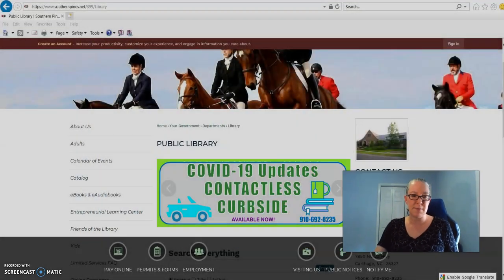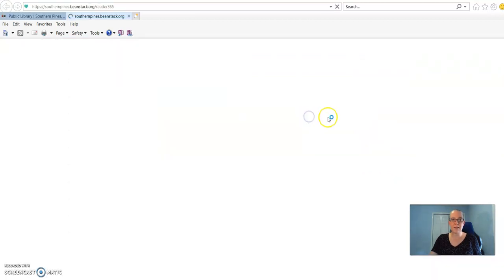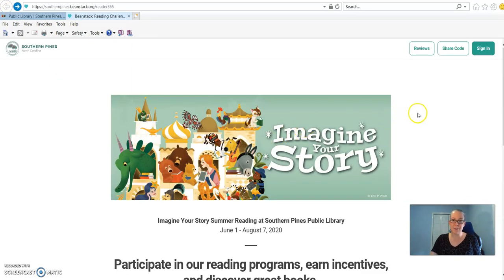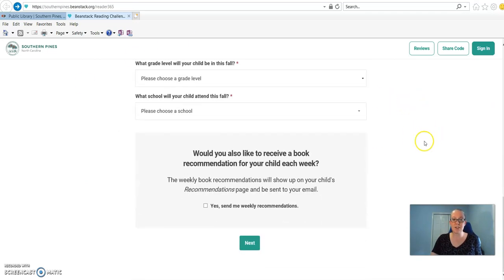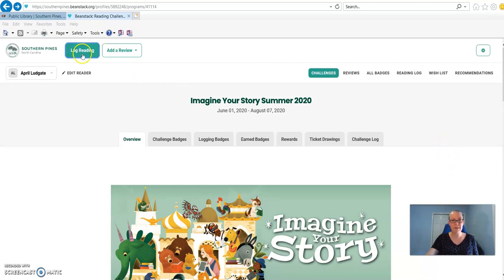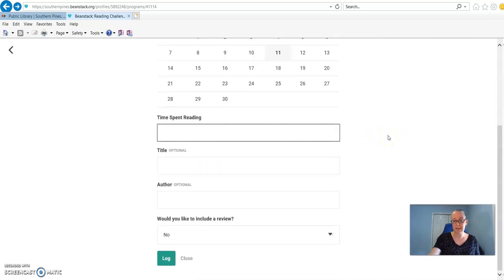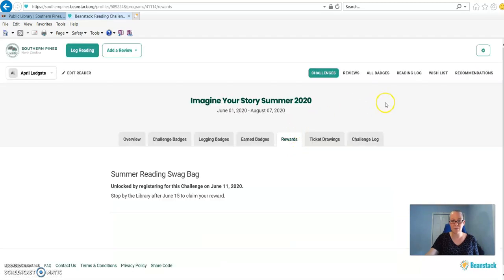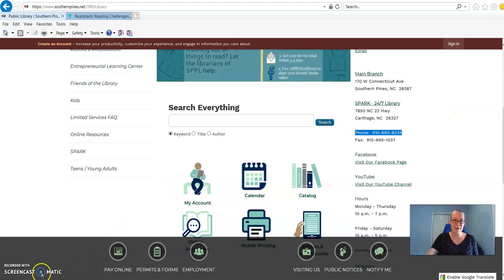Tech Tuesday: Beanstack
Beanstack is a web and mobile app used for tracking your reading time for the Summer Reading Program. Find out how to navigate to Beanstack from the library's website, sign up for an account, log your minutes, and review your rewards! Adults, teens, and children are all welcome to join our Summer Reading Program

Tech Tuesday gives short tutorials on how to use library resources and services online.

Original video posted on the library's Facebook page June 16, 2020.